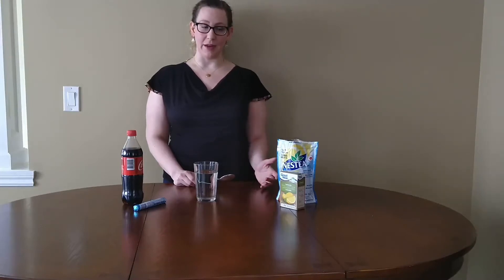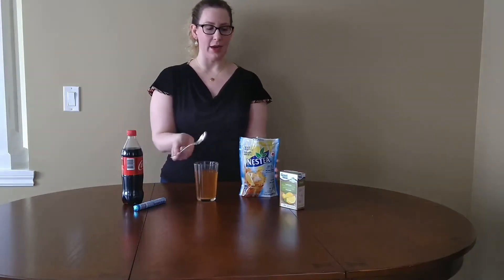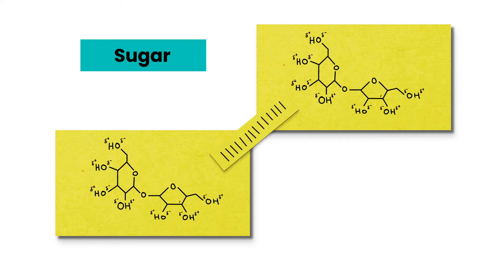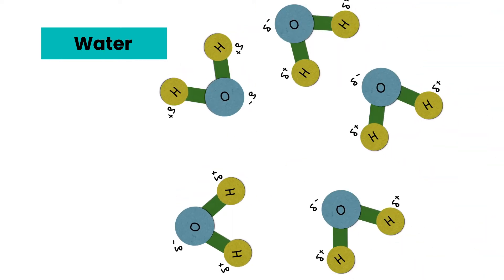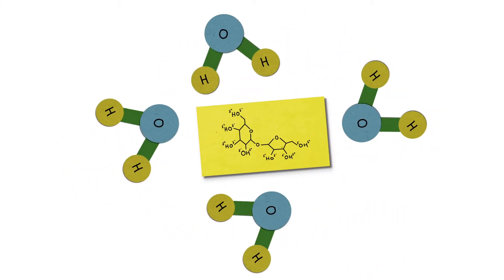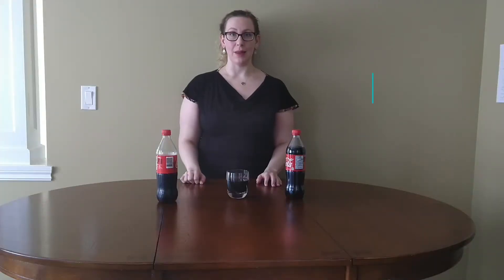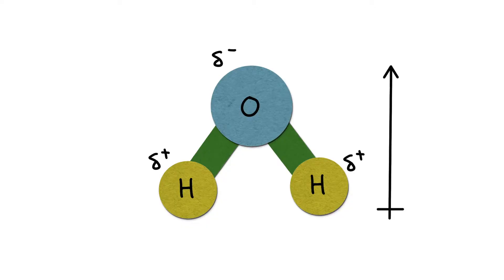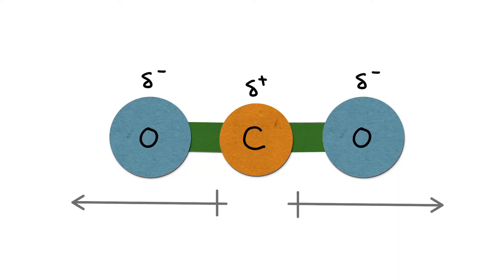Science at Home | Soda Pop Chemistry - Grade 11 (SCH3U)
What can candy and soda pop teach us about solubility? Using everyday ingredients and tools found at home, students make rock candy and soda water, confirm carbonation using a homemade pH indicator, and measure the carbonation levels of their favourite brands of pop.

SUBJECT: Chemistry
STRAND: Solutions and Solubility, Gases and Atmospheric Chemistry
TOPIC: Solubility
EXPECTATIONS: E2.1, E2.4, E3.1, E3.3, E3.5, F2.1, F3.5